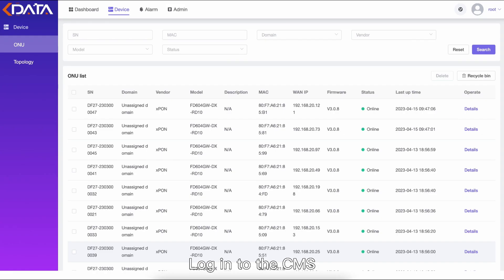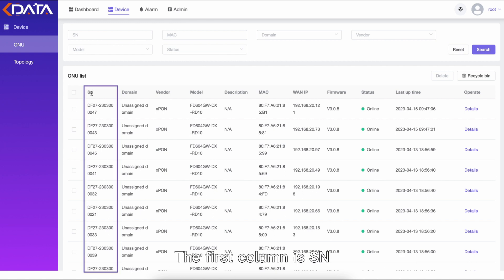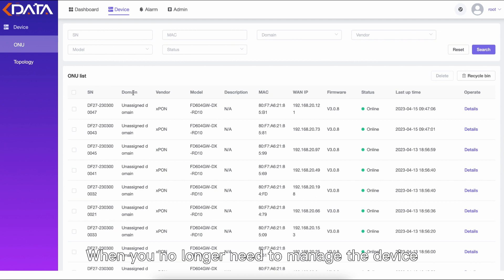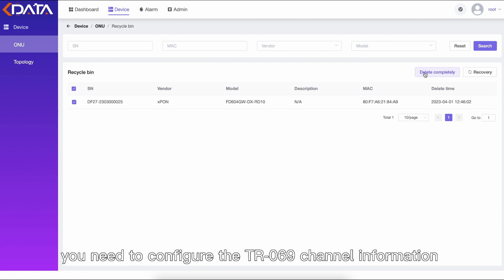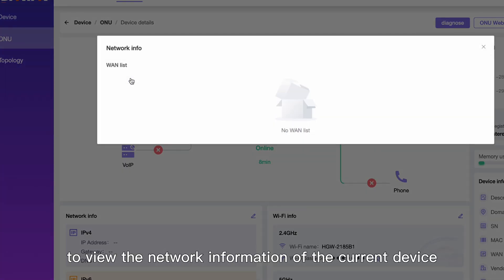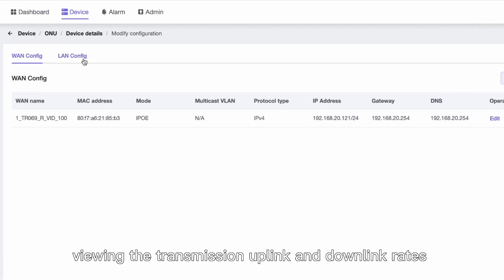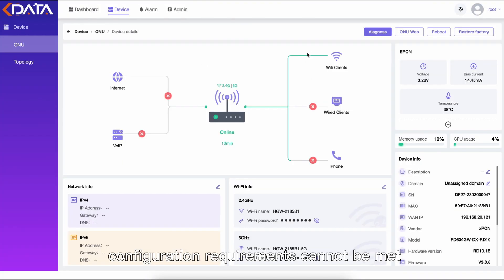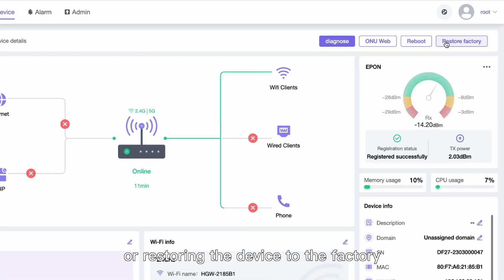Step-by-Step Guide: C-Data CMS Device Center | CMS Tutorial Series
C-Data CMS (Cloud Management System) offers a secure, efficient, and smart network operation and maintenance platform, boosting overall efficiency for users, enterprises, and operators.
-Streamlined Configuration
-Intelligent Monitoring and Alerts
-Scalability - Manage up to 100,000 devices
-Local and Cloud Deployment Options